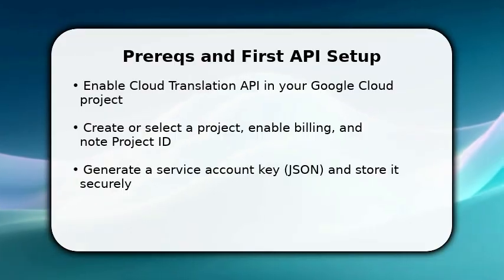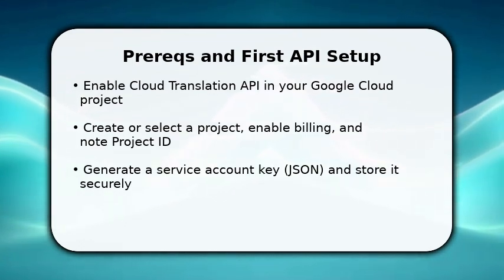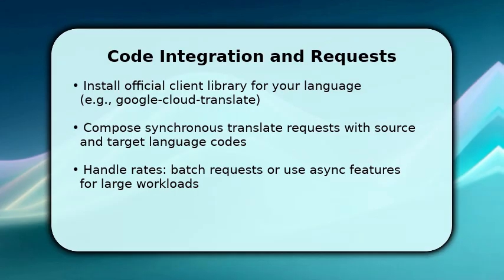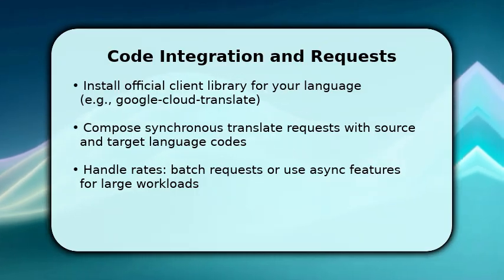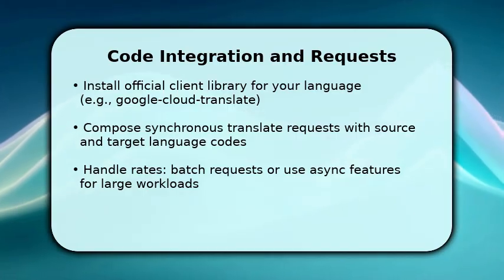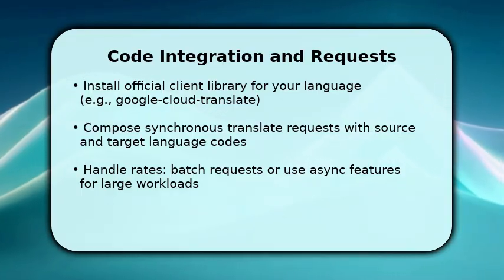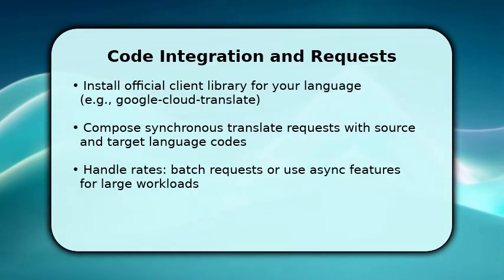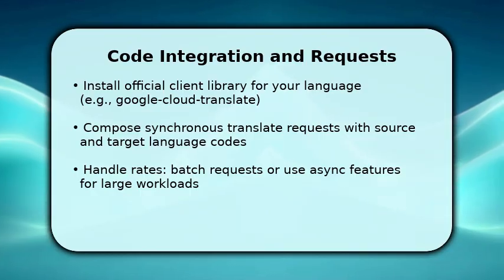How to Use Google Cloud Translate Api (only Way)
How to Use Google Cloud Translate Api (only Way) | 🔒 Surfshark VPN Deal — Stay private and secure. $1.99/mo + 3 Months Free ▸

Dive into the practical aspects of using Google Cloud Translate API in your projects. This video tutorial guides you through setting up, configuring and executing translations with ease on platforms like Python or Node.js.

Google Cloud Translate, API usage guide, translation service setup, Python integration, Node.js translation API, cloud computing tutorials, language processing tools, machine learning for language tasks, online translators comparison, data localization in software